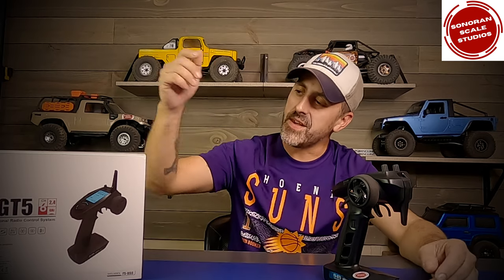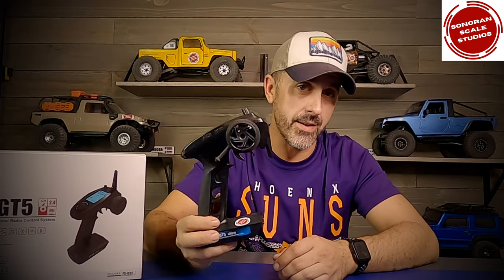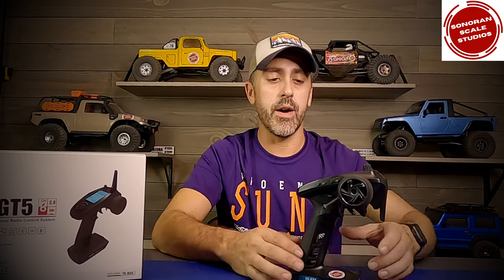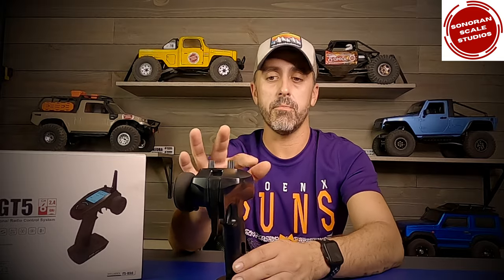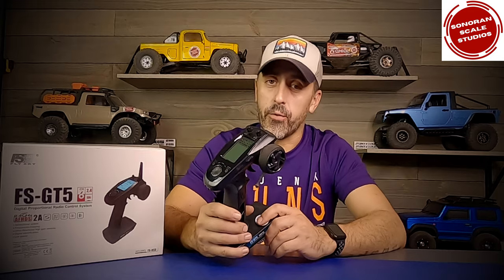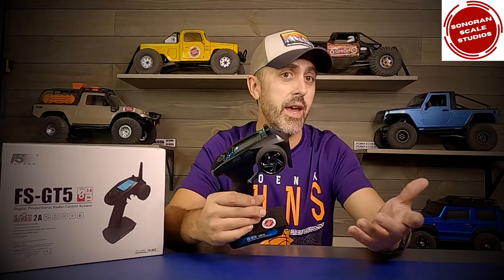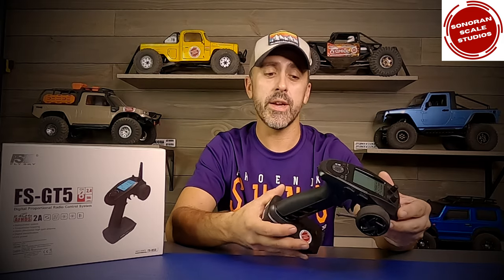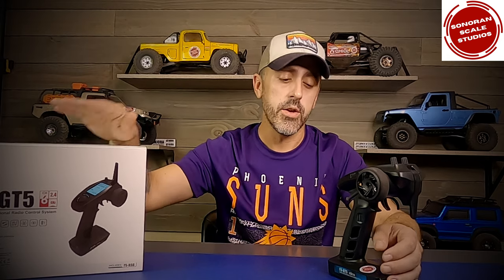FlySky GT5 - Best Budget RC Transmitter - 6 Channel Crawler Basher TX Upgrade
As your RC collection grows so does the number of transmitters. Simplify your hobby and at the same time enjoy a ton of performance packed features while controlling every rig in your fleet with the fly sky FSGT5.